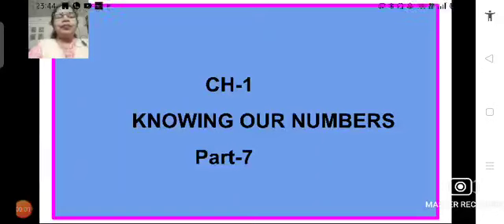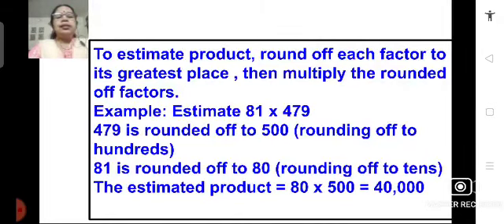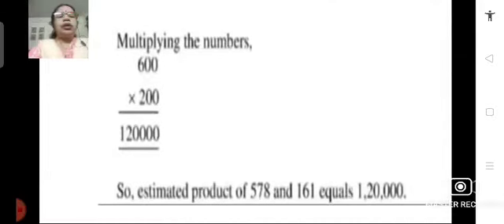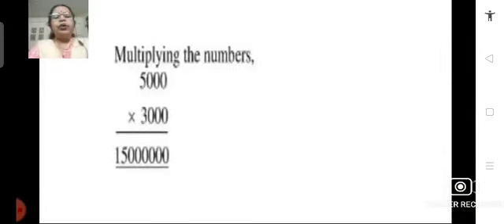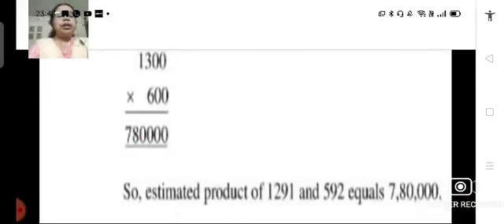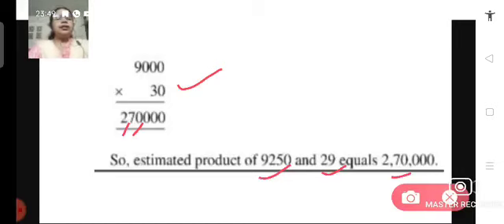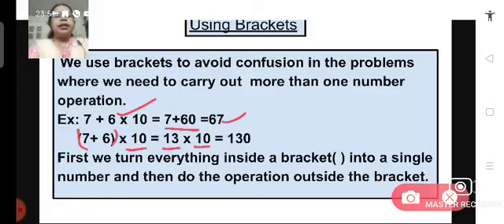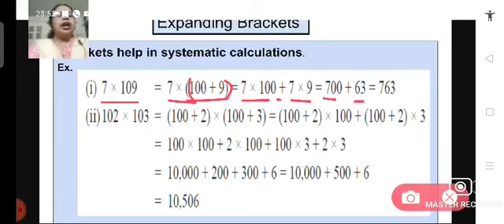Class_6_Maths_Chapter_No_1_Knowing_Our_Numbers_Part_7_16_September_2021